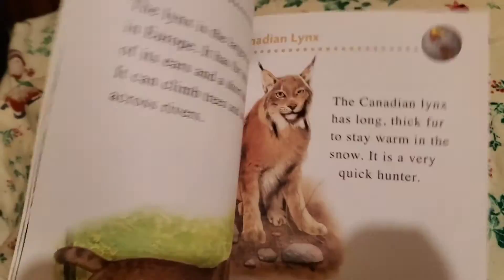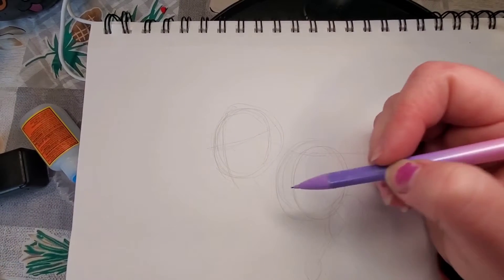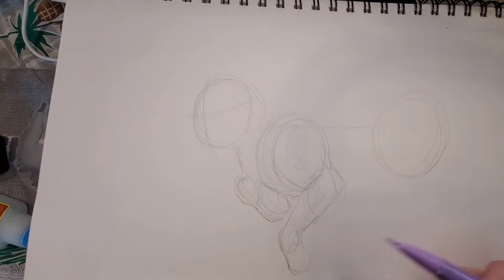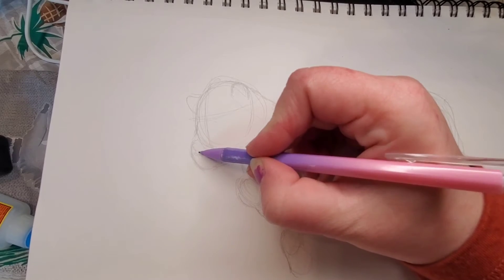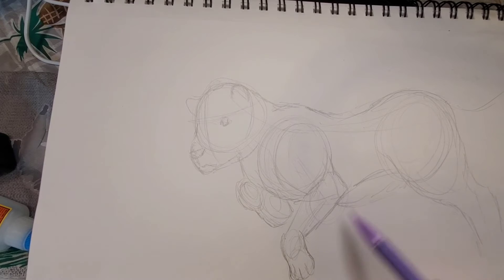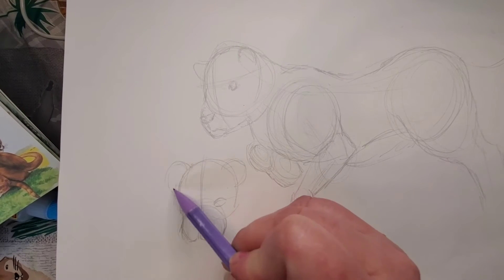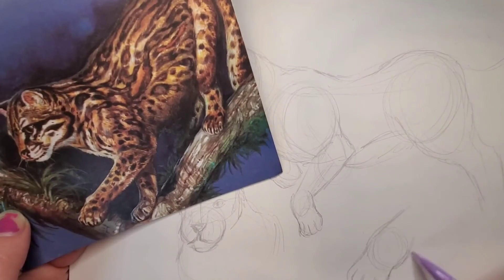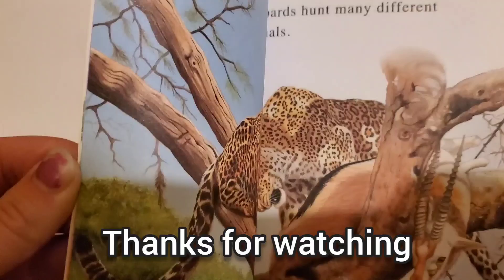Drawing tips for beginners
tips for beginners on drawing cats. I'm not a professional, just sharing my own tips.